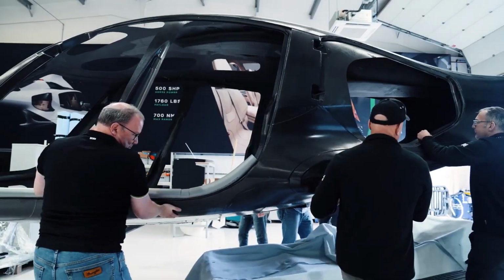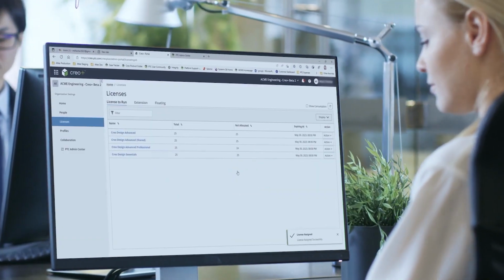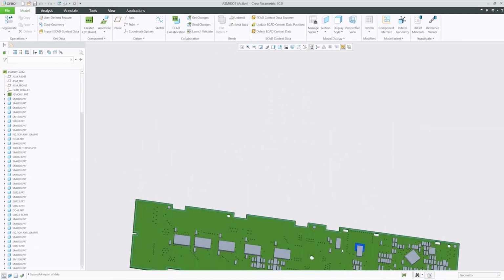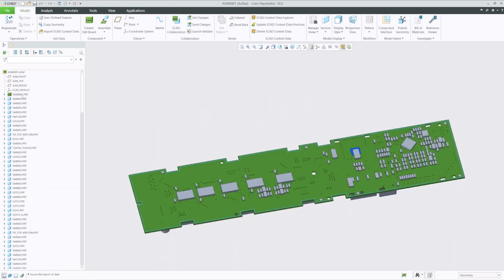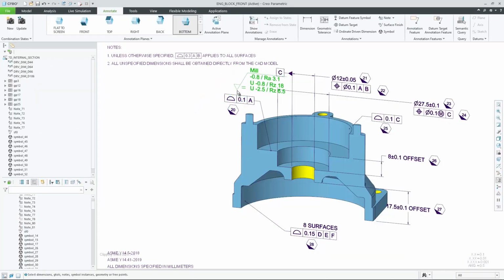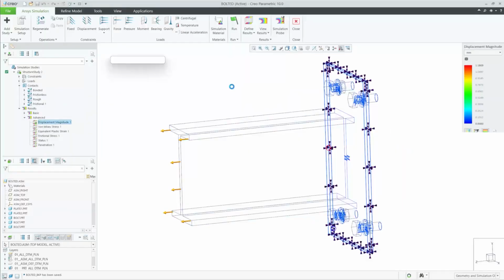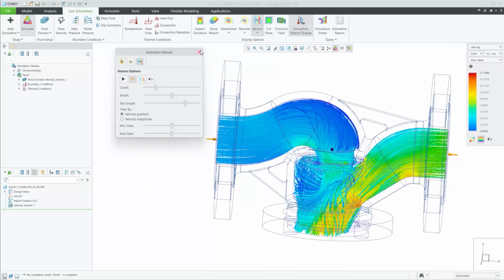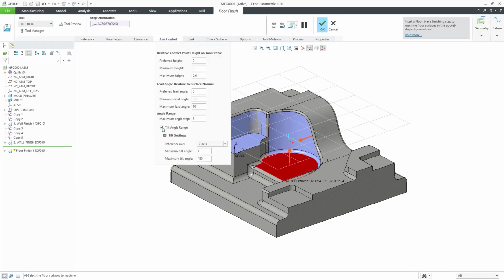Kaj je novega v Creo 10 in Creo+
Najnovejša verzija zmogljivega CAD sistema Creo zopet prinaša izboljšave, ki bodo uporabnikom olajšale vsakodnevno konstruiranje in pospešile razvoj izdelkov.